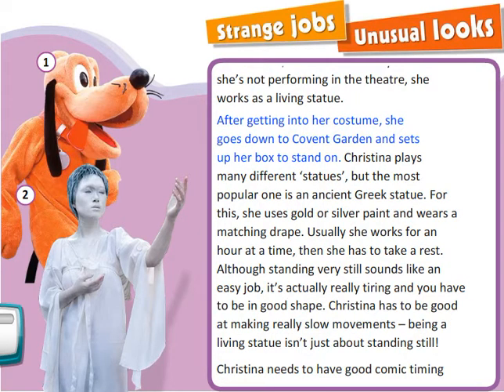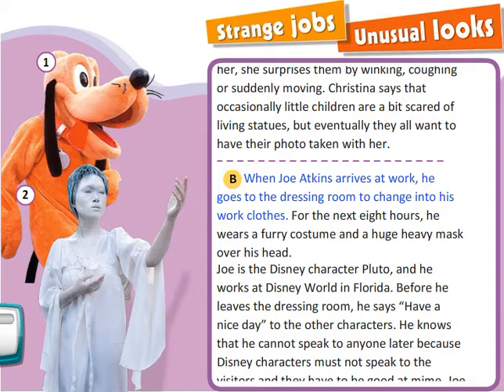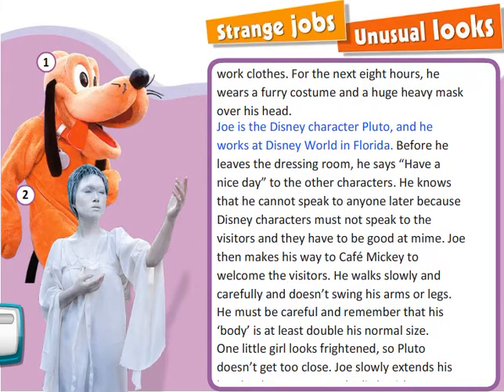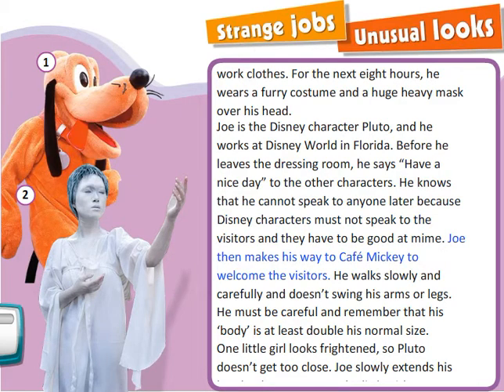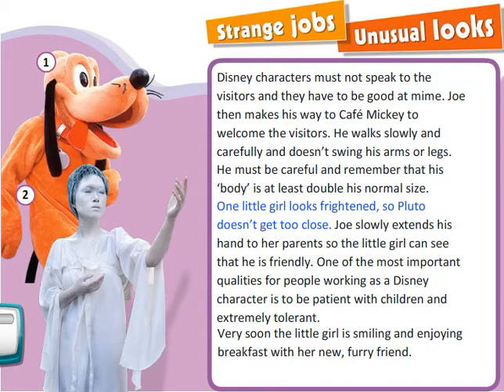Strange jobs Excel 8 Module 9a